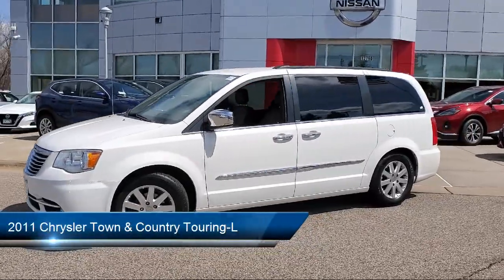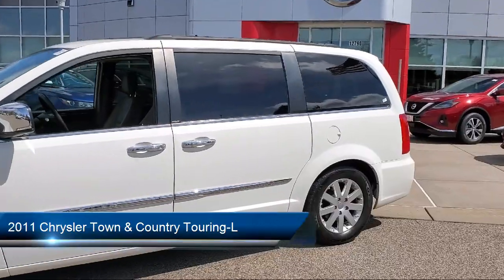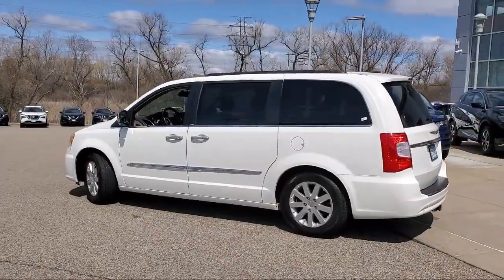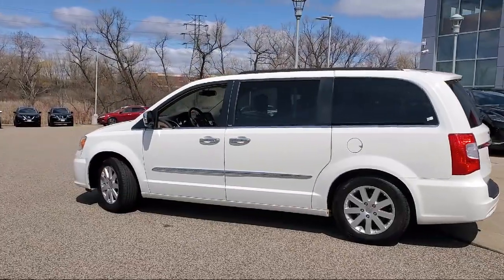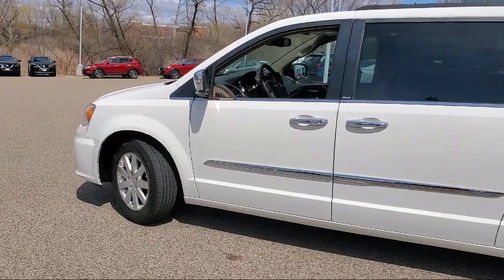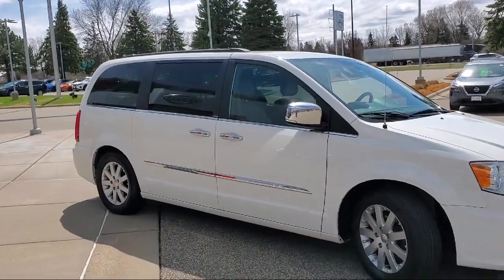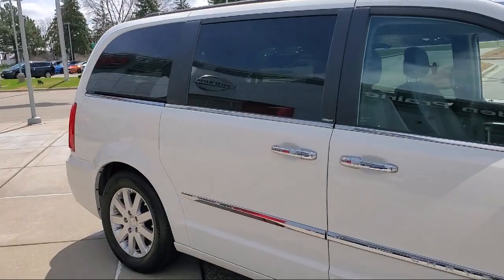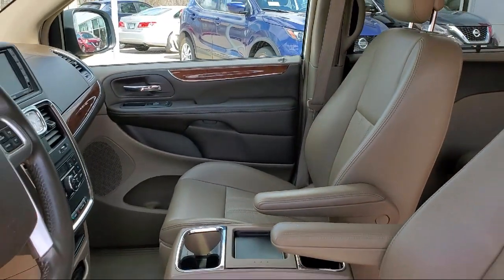2011 Chrysler Town & Country Touring-L Passenger Van Eden Prairie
2011 Chrysler Town & Country Touring-L Passenger Van Stock Number: N2118BB Vin:2A4RR8DG2BR685947.